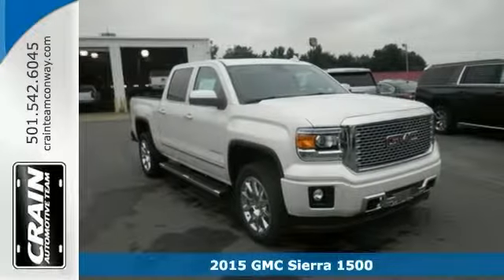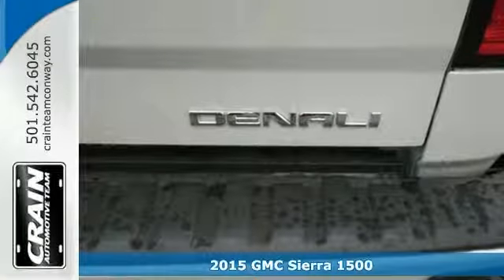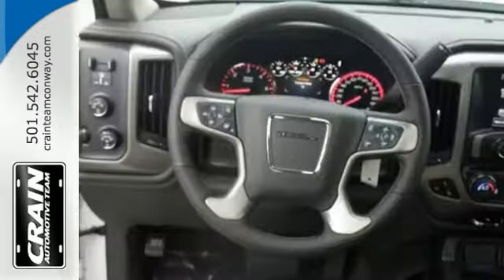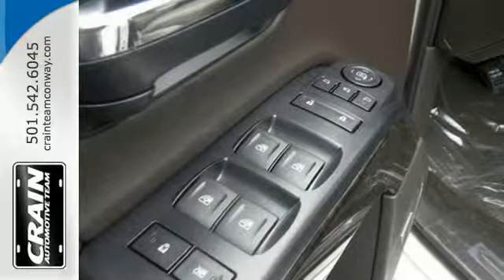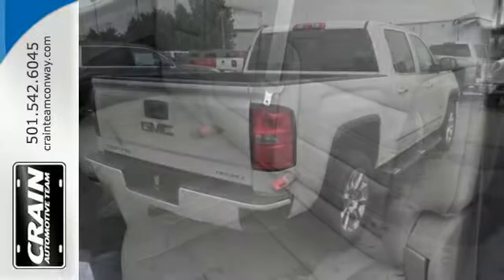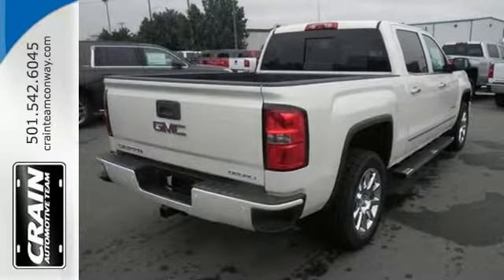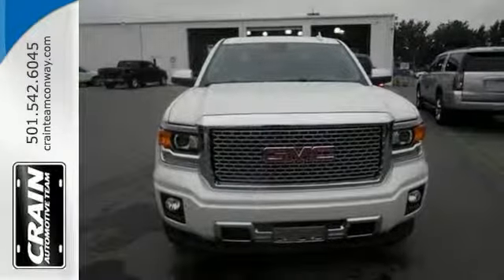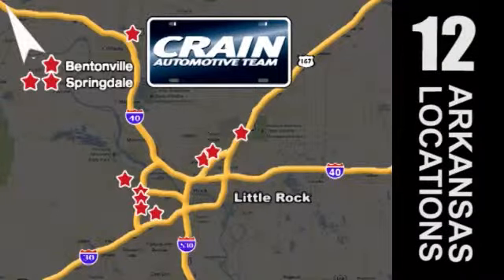2015 GMC Sierra 1500 Conway AR Little Rock, AR 5GT5306 SOLD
Year: 2015
Make: GMC
Model: Sierra 1500
Trim: 5SA
Transmission: Automatic
Color: White Diamond Tricoat
Interior: Cocoa/Dune
Stock #: 5GT5306
VIN: 3GTU2WEC1FG114143
This outstanding example of a 2015 GMC Sierra 1500 Denali is offered by Crain Buick. This GMC includes: SUNROOF, POWER Sun/Moon Roof Sun/Moonroof DRIVER ALERT PACKAGE Lane Departure Warning TRAILER BRAKE CONTROLLER, INTEGRATED CUSTOMER DIALOGUE NETWORK TRANSMISSION, 6-SPEED AUTOMATIC, ELECTRONICALLY CONTROLLED A/T 6-Speed A/T ENGINE, 5.3L ECOTEC3 V8 WITH ACTIVE FUEL MANAGEMENT, DIRECT INJECTION Flex Fuel Capability 8 Cylinder Engine *Note - For third party subscriptions or services, please contact the dealer for more information.* Pull up in the vehicle and the valet will want to parked on the front row. This GMC Sierra 1500 is the vehicle others dream to own. Don't miss your chance to make it your new ride. Simply put, this Four Wheel Drive GMC is engineered with higher standards. Enjoy improved steering, superior acceleration, and increased stability and safety while driving this 4WD Sierra 1500 Denali. Where do you need to go today? Just punch it into the GMC Sierra 1500 on-board navigation system and hit the road. Marked by excellent quality and features with unmistakable refined leather interior that added value and class to the GMC Sierra 1500 Every new and pre-owned vehicle is backed by the Crain Commitment, including our 100% low price guarantee, a 100 hour love it or leave it exchange policy, and a 100 year 100,000 mile warranty. The Crain Team's Got 'Em!

Address:
1003 North Museum Road